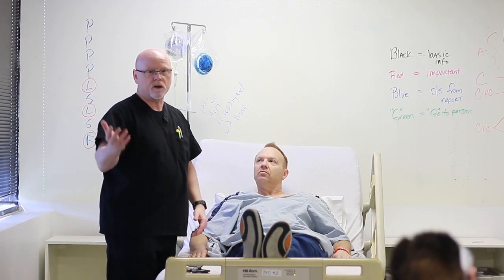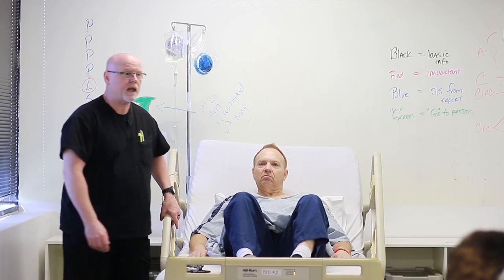Abdominal Assessment - What You Need to Know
Learn about the abdominal assessment when taking the CPNE.